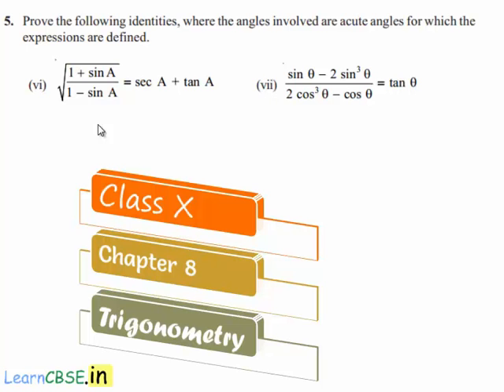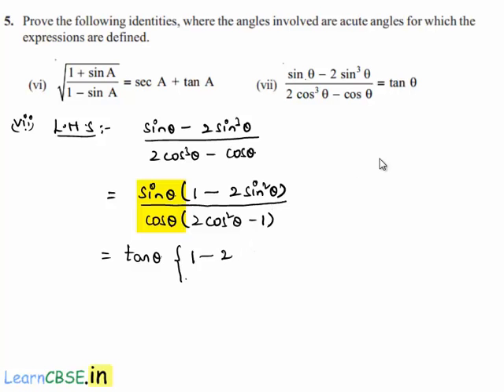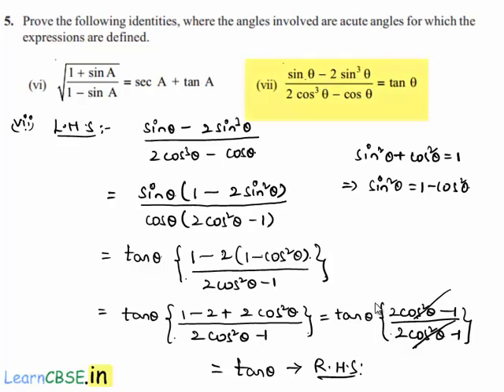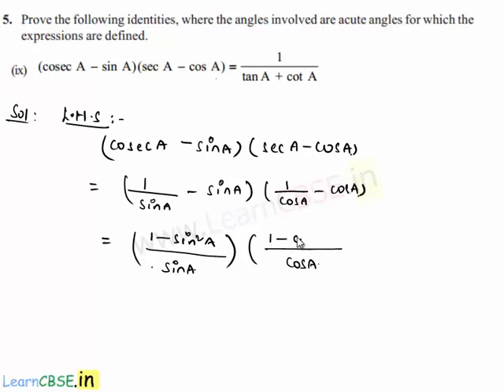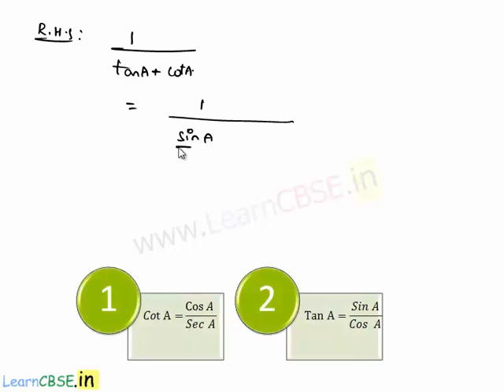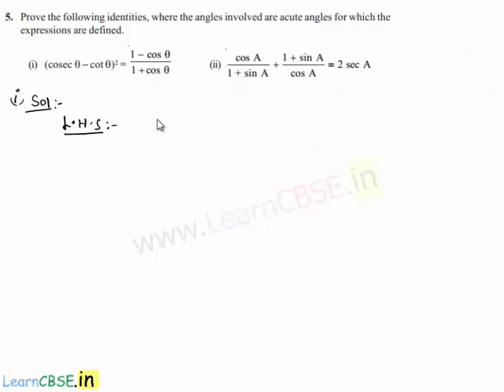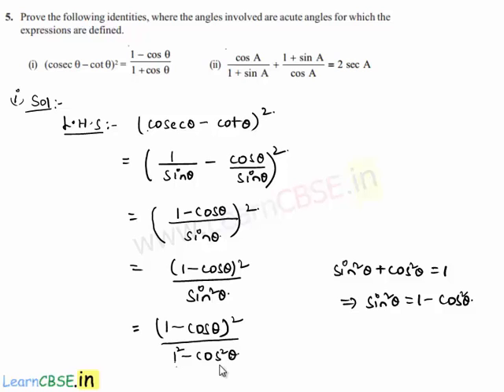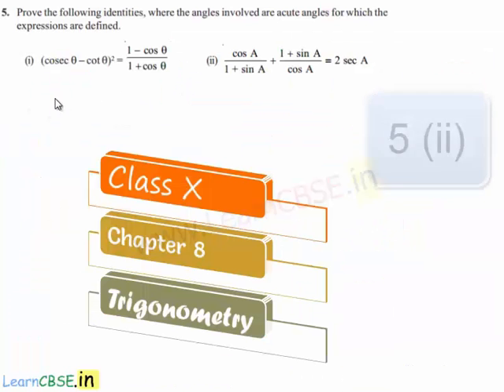NCERT Solutions for Class 10 Maths Trigonometric Identities solved problems Trigonometric Functions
00:02 ICSE Class 10 Maths Trigonometric Identities
Workedout Examples Q5. Prove the trigonometric equations using trigonometric  identities, where the angles involved are acute angles for which the expressions are defined
00:04 q5 (7)
00:19 Procedure for proving Trigonometric equations using trigonometric identities
00:27 Take LHS of the trigonometric equation
01:14 Quotient Identity
tan A = sin A/cos A.
01:22 Use Pythagorian Identity
sin squared theta plus cos squared theta = 1
01:49 solving trigonometric expressions
02:28 LHS is RHS of the trigonometric equation.Trigonometric equation is proved.

02:47 ICSE Class 10 Maths Trigonometric Identities
Workedout Examples q5 9
03:11 Leran Procedure for proving Trigonometric equations using trigonometric identities
03:18 consider LHS of the trigonometric equation
03:30 Reciprocal Identity.
The ratios cosec A, sec A and cot A are respectively, the reciprocals of the ratios sin A, cos A and tan A.cosec A = 1 / cos A
04:06 Use Pythagorian Identity
04:58 RHS of the trigonometric equation
05:09 Quotient Identity
tan A = sin A/cos A.  tan A=cos A/sin A
05:47 LHS is RHS of the trigonometric equation.Trigonometric equation is proved.

06:04 ICSE Class 10 Maths Trigonometric Identities
Workedout Examples q5 (i)
06:24 PROCIDURE FOR SOLVING  Trigonometric equations
06:30 consider LHS of the trigonometric equations
06:44 Reciprocal Identity.
The ratios cosec A, sec A and cot A are respectively, the reciprocals of the ratios sin A, cos A and tan A
Quotient Identity
cot A = cos A / sin A.
07:26 Use Pythagorian Identity
08:54 trigonometric equation is proved

09:05 ICSE Class 10 Maths Trigonometric Identities
Workedout Examples q5 (2)
09:21 Procedure for  proving Trigonometric equations
09:30  consider LHS of the trigonometric equation
10:12 algebra maths formulas |  Algebraic Expressions and Formulas
USE (a-b)^2 expanding formula
11:07 Use Pythagorian Identity
12:06 Reciprocal Identity.
sec A  = 1/cos A
12:28 How to prove Trigonometric identities.

Using the fundemental identities and the Pythagorean Identities
multiple examples of verifying trigonometric identities
How to Solve Trigonometric Identities Proving Problems
method to solve trigonometric identities problems
the Quotient Identities, Reciprocal Identities, and the Pythagorian Identities.